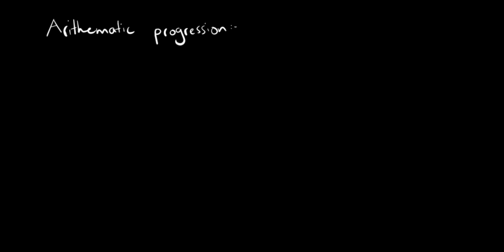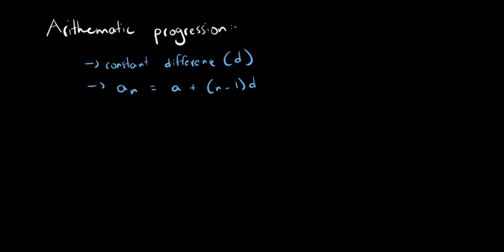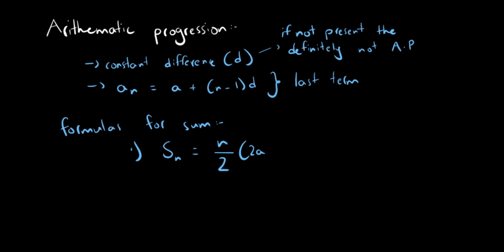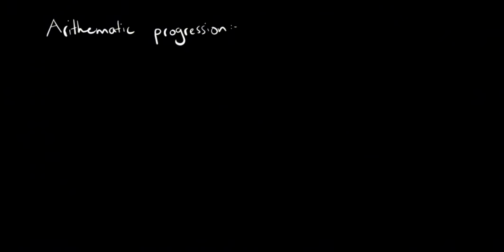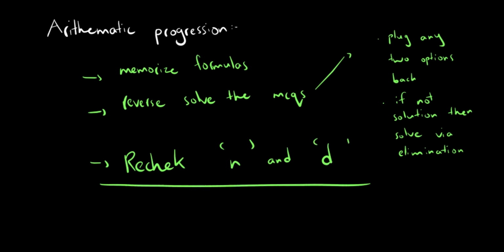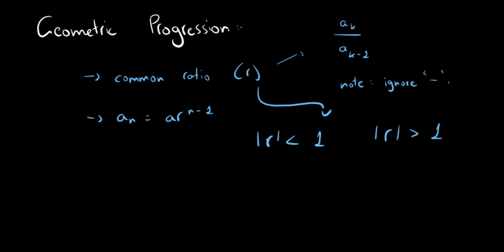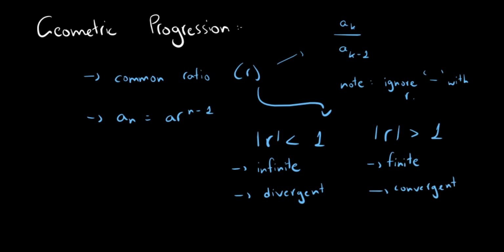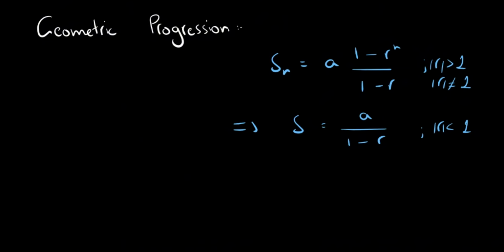NUST NET Math | 1.3 Sequences and Series | Qallam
Momin teaches Important Progressions for NET Math (Pre-Engineering).

Learn core NET Math concepts with step-by-step explanations.

Qalam is a student-first ed-tech platform in Pakistan, offering AI-guided profile building, personalized dashboards, and university application mentorship.